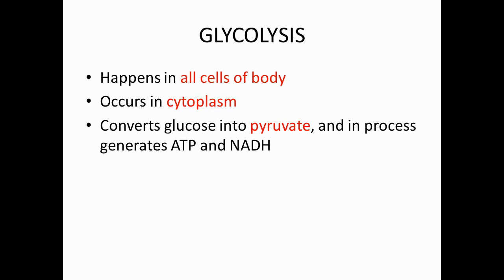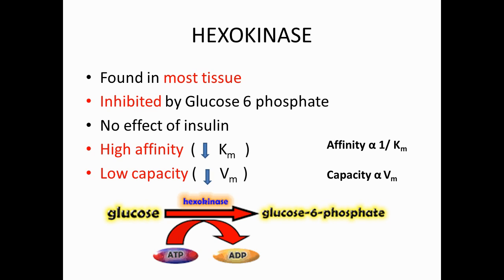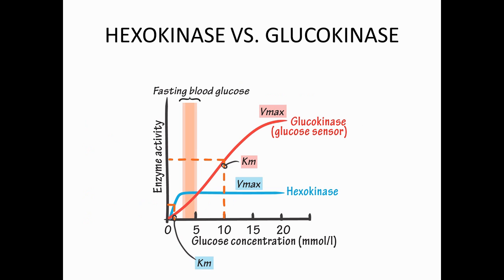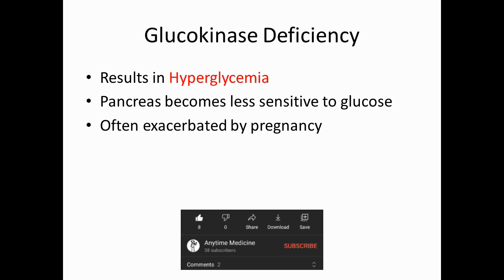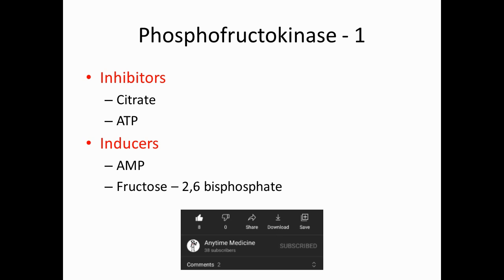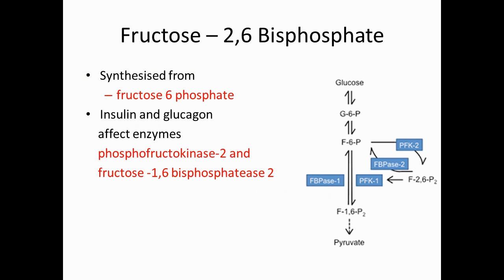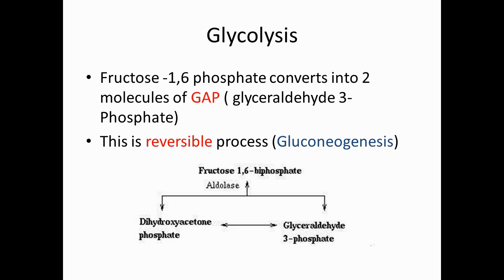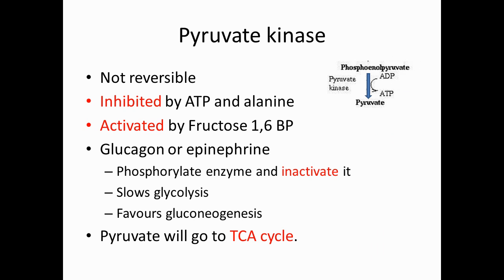What is GLYCOLYSIS? | BIO CHEMISTRY | ANYTIME MEDICINE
In this video, There is an explanation of GLYCOLYSIS.
This is very important to understand how does it happen? cuz this happens in every single body in our body.
More about GLUCOKINASE VS. HEXOKINASE, is explained well in video.

This can be helpful in competitive examinations like USMLE.

Do buy USMLE first aid 2021 for guidance :

To understand, What is the role of glucose check out my previous video so you can understand this better.